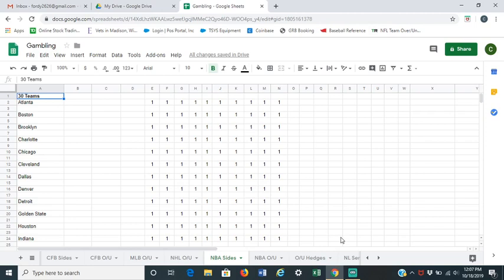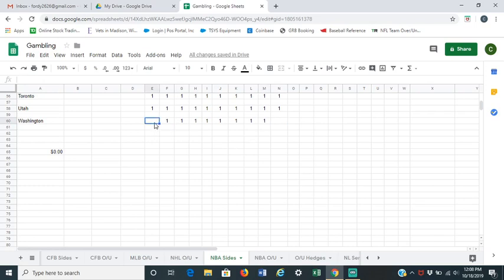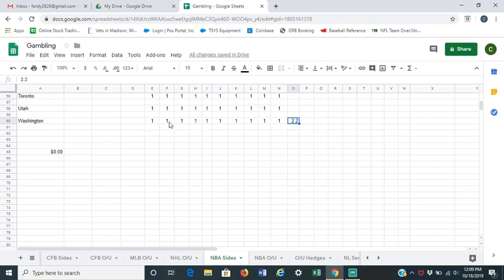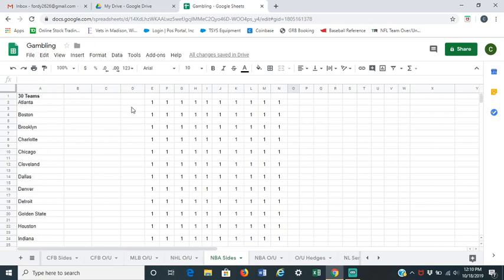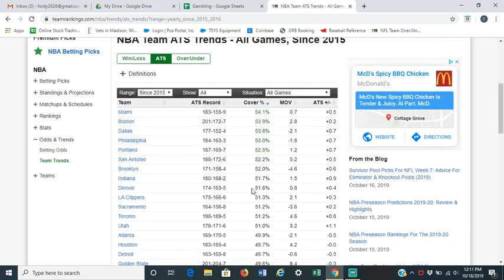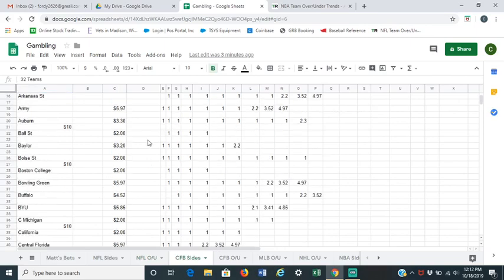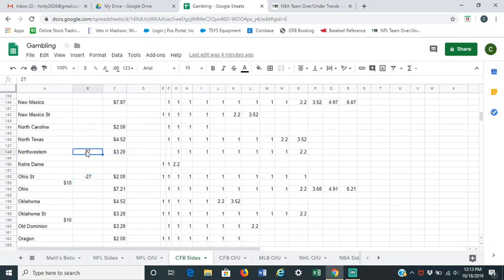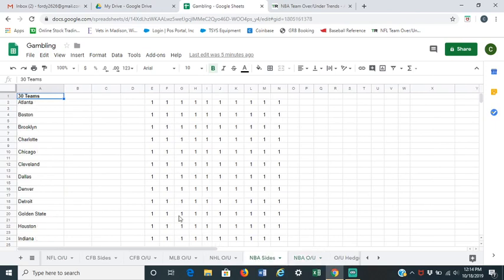Labouchere Gambling System explained.